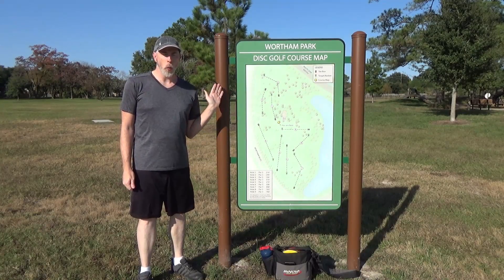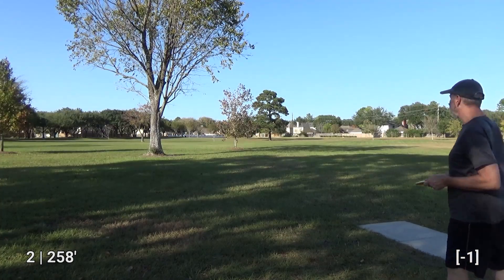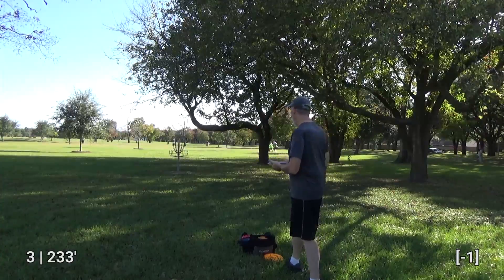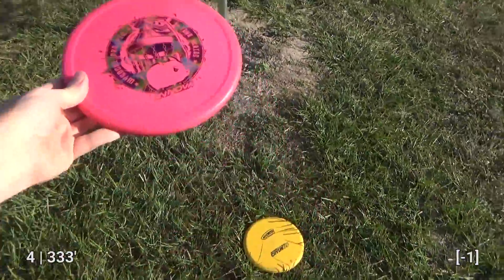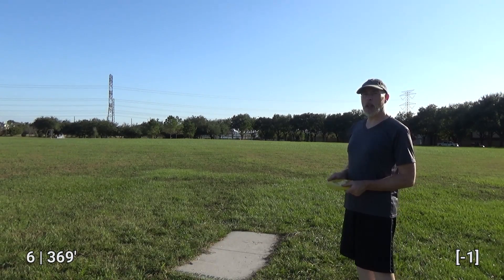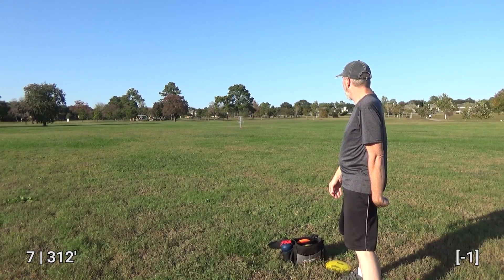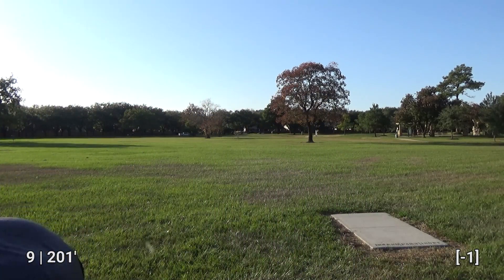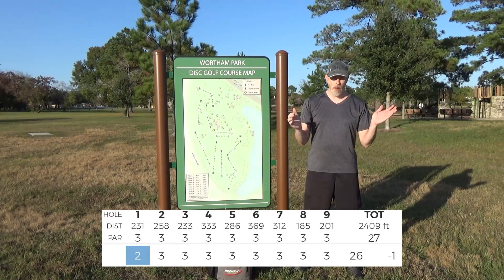Best Throw Disc Golf at Wortham Trail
I return to a relatively simple 9-hole disc golf course to play another solo best throw round. This time, I focus on using my cross-step during my backhand throws, to see how I compare to previous times here.